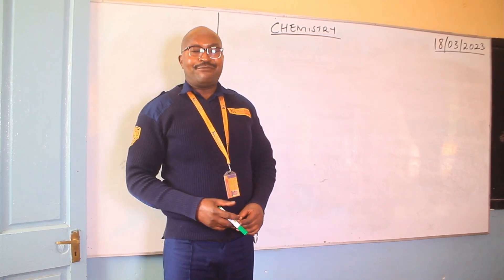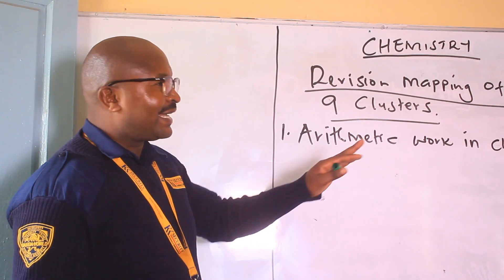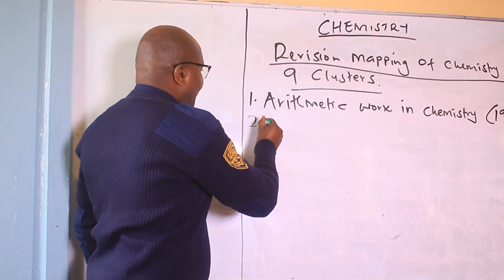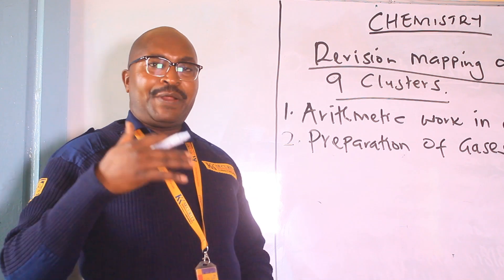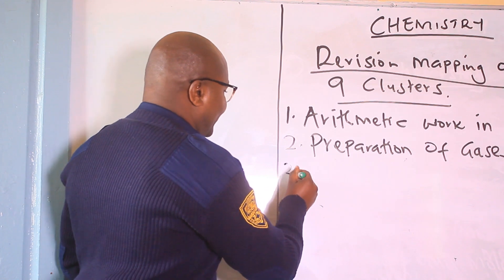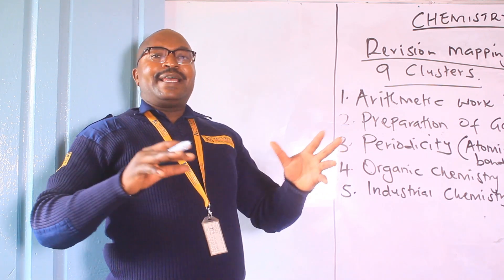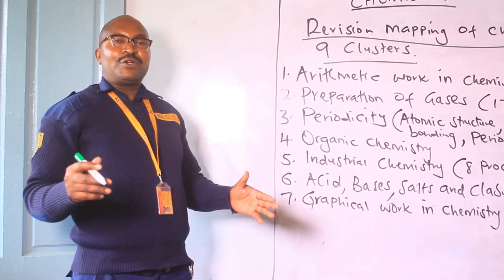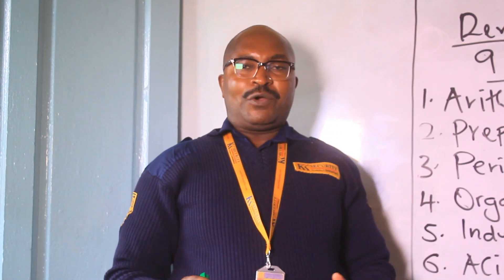REVISION MAPPING OF CHEMISTRY SYLLABUS (Form 1 - Form 4) LESSON TWO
Chemistry is a science that requires strategies. A workable formula is hereby drafted to guide you on how to approach and understand the subject easily.